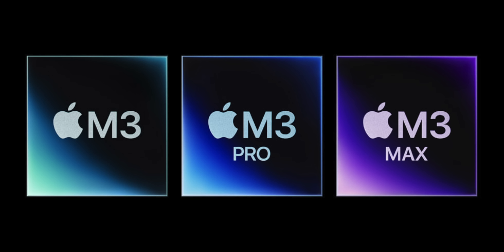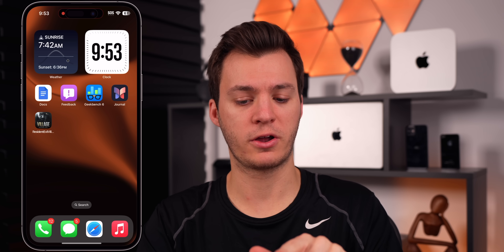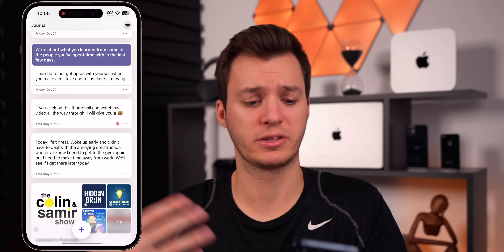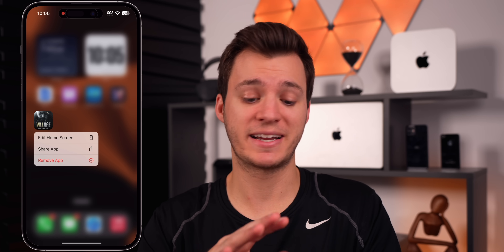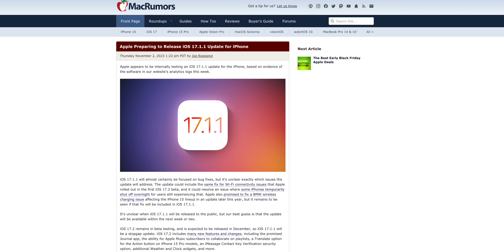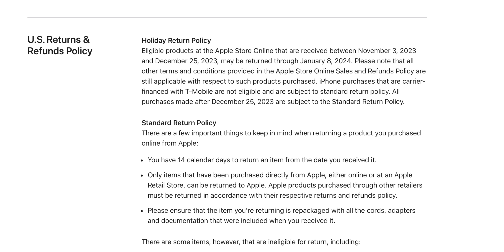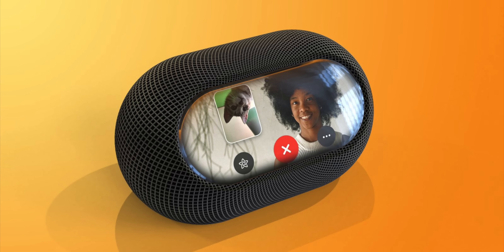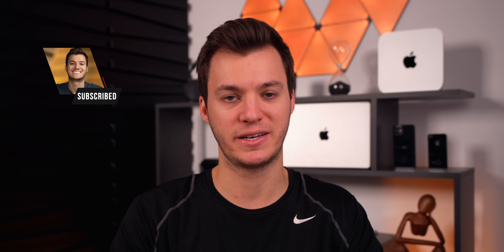iOS 17.2 Beta - This is Crazy! (Follow-Up Review)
iOS 17.2 - More Features & Changes, Performance, Battery Life & iOS 17.2/17.1.1 Release Date

It was a very slow week for Apple, aside from the new M3 Macs that were announced, but in this video we will discuss some additional iOS 17.2 Beta 1 features and changes, give an update on the performance and battery life, and more. We also discuss those M3 Macs dropping next week, the next HomePod, and more. Enjoy!

🍎 Become an *Ultra Member* to get PDF guides, access to premium wallpapers, early video access + more

*Chapters:*
0:00 On the Menu for this Episode..
0:24 MORE iOS 17.2 Features & Changes (this is crazy)
1:27 New widgets
1:57 New video UI
2:24 Contacts bug
2:38 Unfortunate news for Journal app
3:27 Yes, magnifier is missing
4:08 Resident Evil Village
5:00 Performance & Battery Life on iOS 17.2 Beta 1 & 17.1
6:23 iOS 17.2 Beta 2 & iOS 17.1.1 next week?
7:42 Which M3 Mac I think you should buy
9:23 Apple Extended return Policy in effect now
9:31 HomePod with Screen coming soon?
10:17 Crazy AirTags Story
11:38 'Till next time